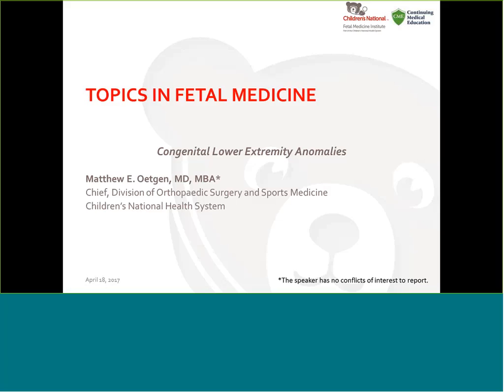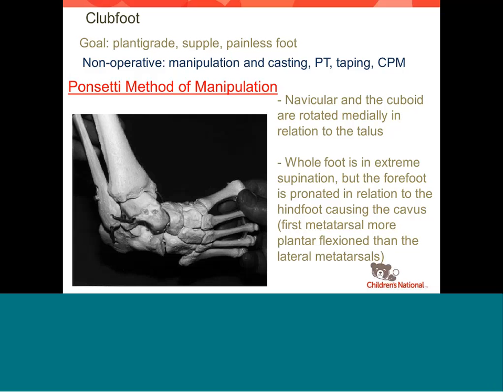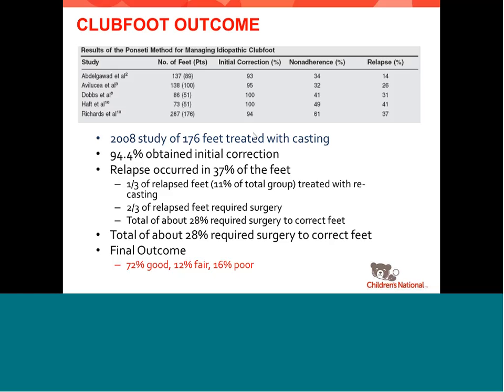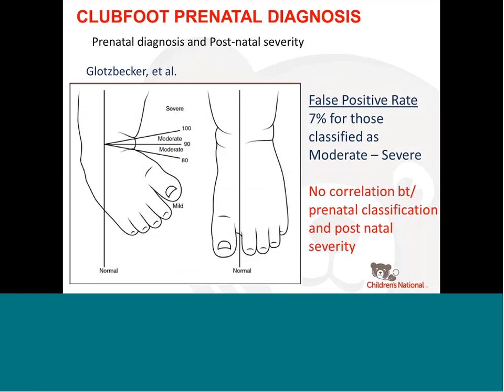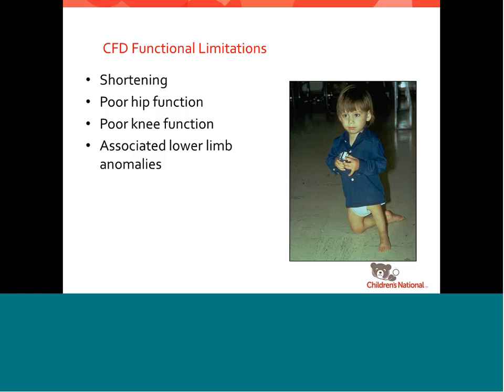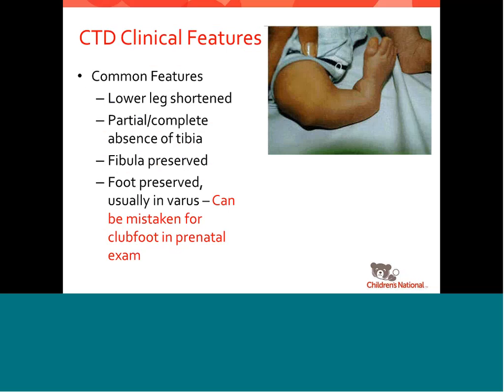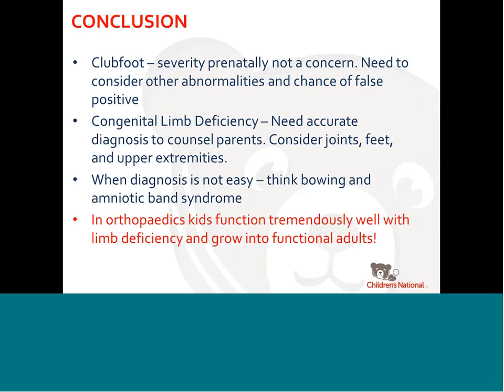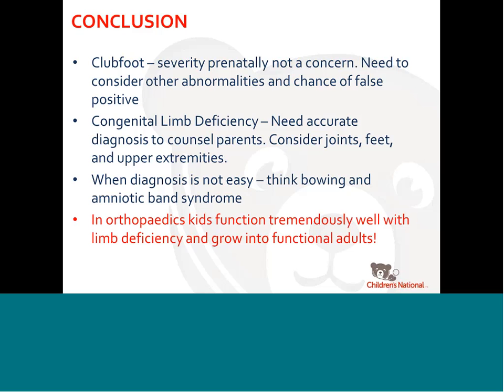Topics in Fetal Medicine - Congenital Lower Extremity Anomalies